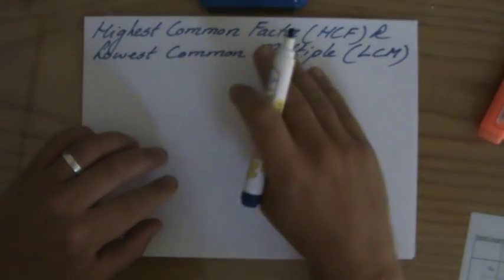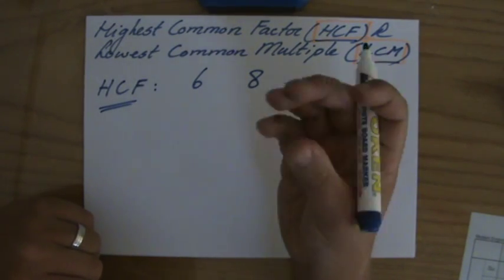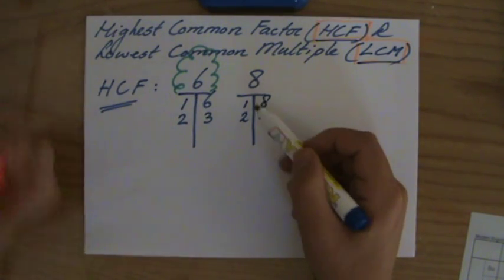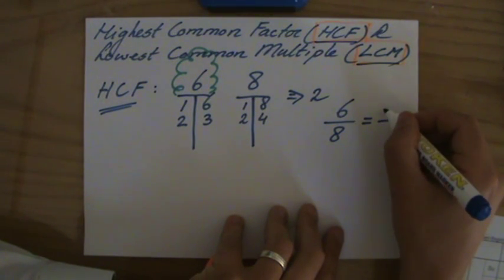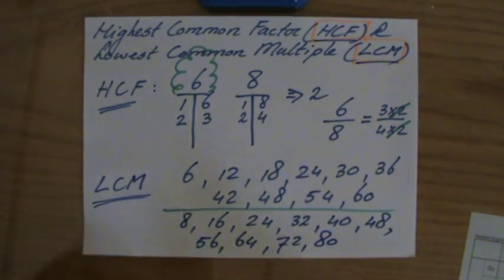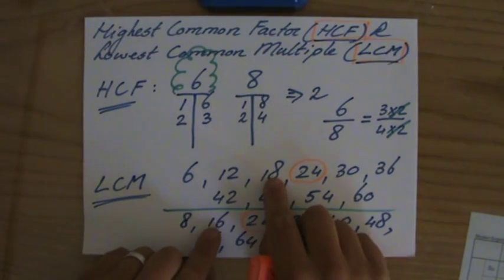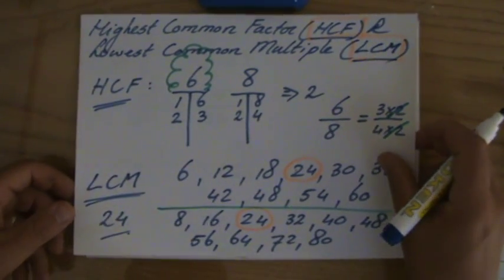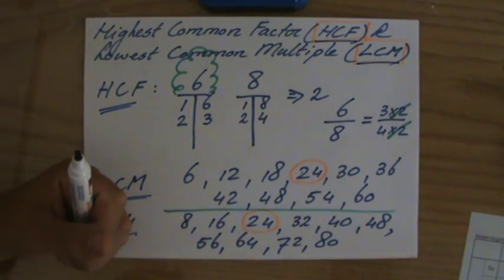What are HCF and LCM 1 - Maths Help - ExplainingMaths.com IGCSE and GCSE maths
Learn what the HCF and LCM are while looking at example questions.  I will explain all you need to know to pass your own maths exams!  for all my other FREE maths resources.  Hope to see you soon! Mr John